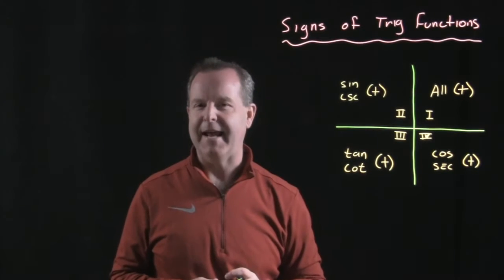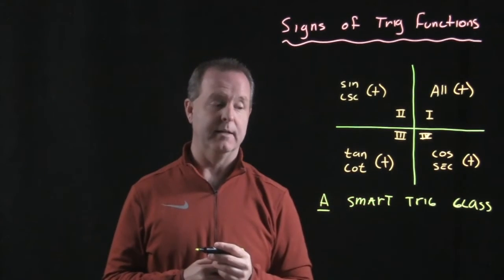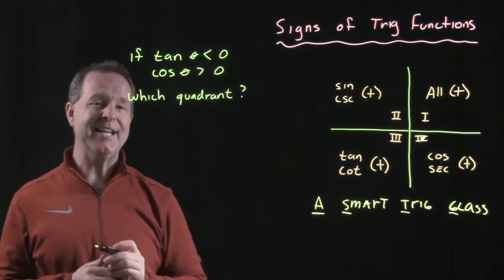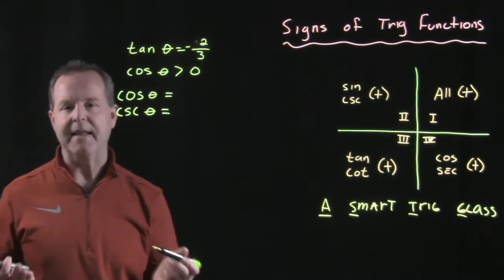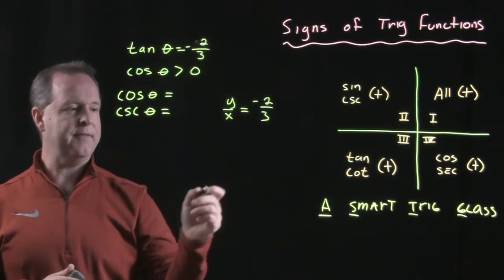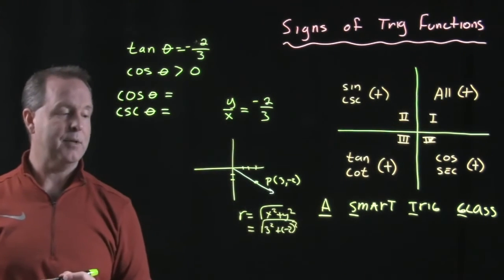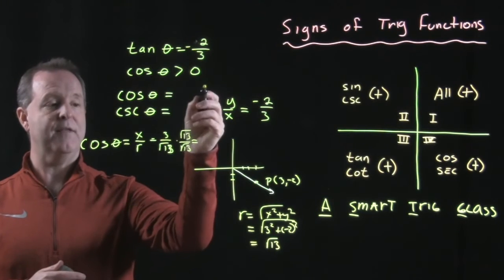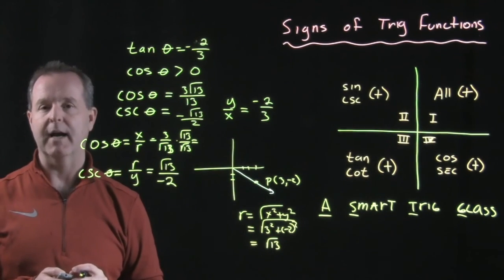The Signs of Trigonometric Functions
5.3.2 Trigonometric Functions of Any Angle
Trigonometric Functions